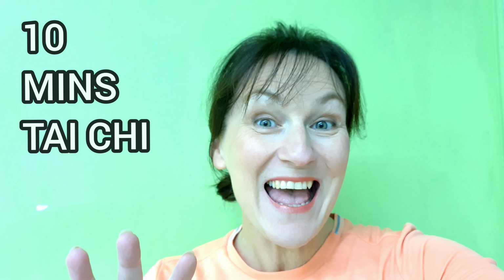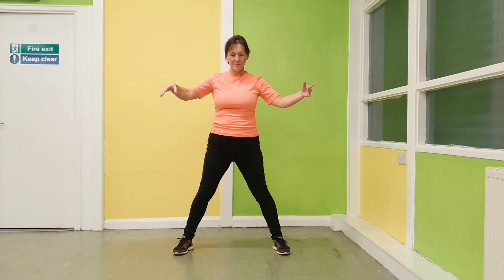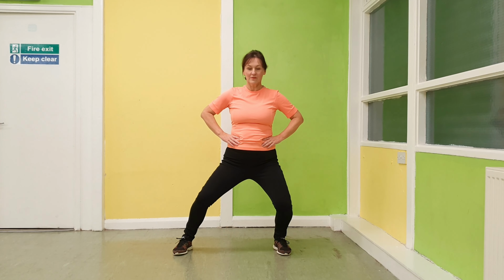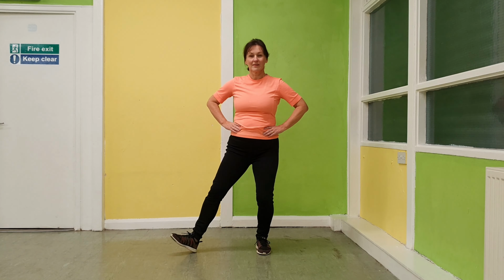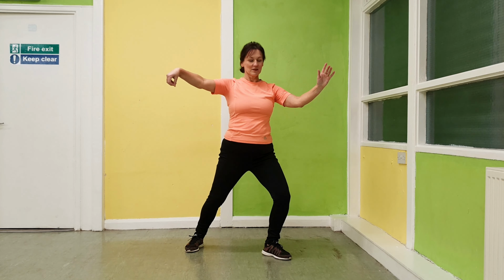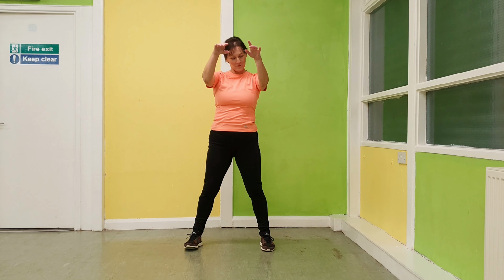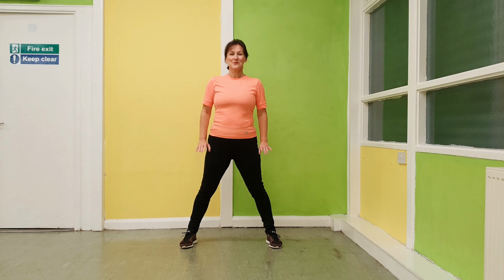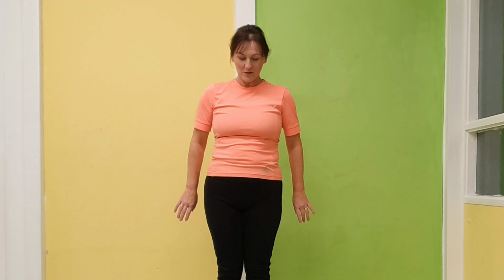TAI CHI | 10 MINS | EASY BEGINNER & SENIOR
10 MINS TAI CHI for health, fitness and well-being. These easy Tai Chi exercises are just TEN MINS of gentle movement to stay active, keep moving and exercise at home. Effective in building and maintaining strength, especially in the lower body, to help everyday balance.
Great for Beginners, Seniors, Over 50, Older Adults looking to try Tai Chi at home.
Easy to follow, step by step instruction of simple TAI CHI moves that anyone, any age or fitness level can practise for low impact exercise. Helping to improve strength and balance.

Tai Chi is one of the best exercise for seniors, older adults, beginners or people suffering with underlying health conditions such as arthritis, chronic pain, painful joints.

Lots of other FREE Tai Chi and QiGong sessions for you to watch and follow at home. Check out the VIDEOS or PLAYLISTS to find a Tai Chi Session to suit you.

Always exercise within your own comfort zone and within your own range of motion by listening to your body. Stay relaxed and tension free at the joints so that you do not overstretch. Focus on calm breathing, deeper than you would normally if you can, and really develop the feeling of each movement. FEEL YOUR OWN FLOW.

Take Care, Enjoy

Daphne
FRESHFIELD FITNESS